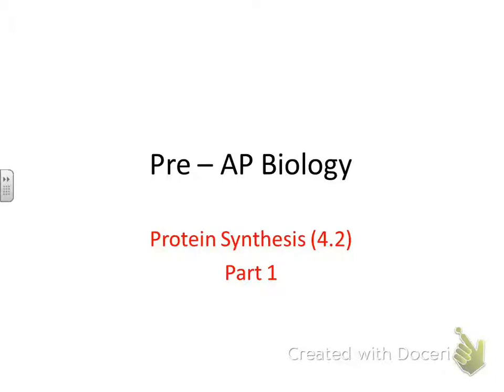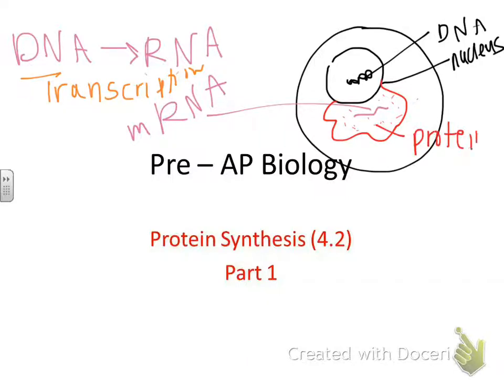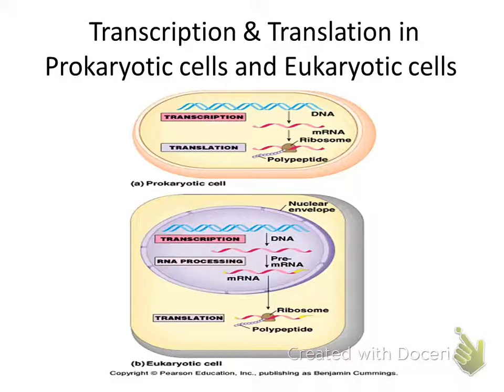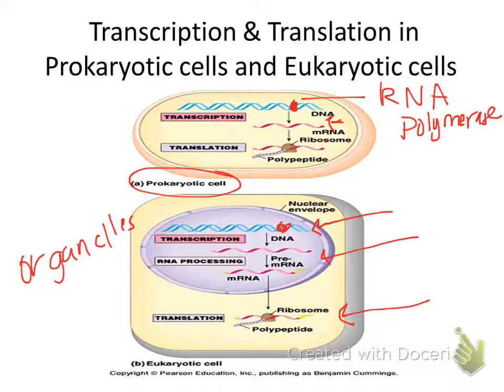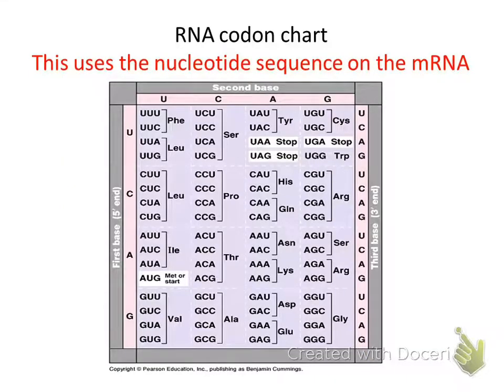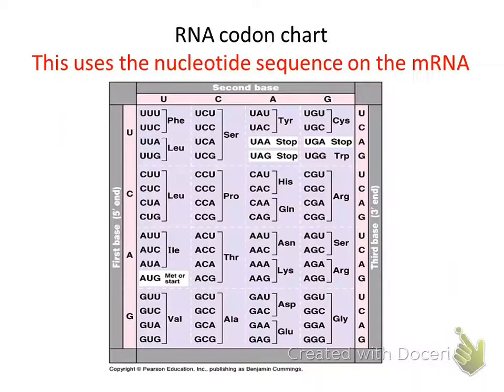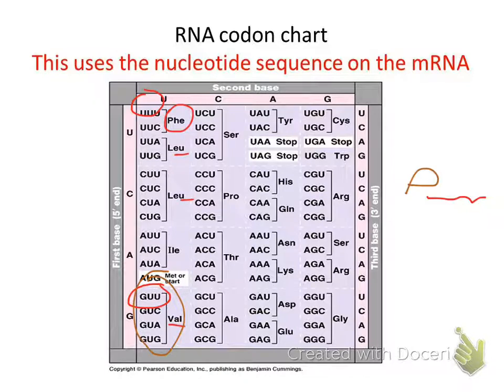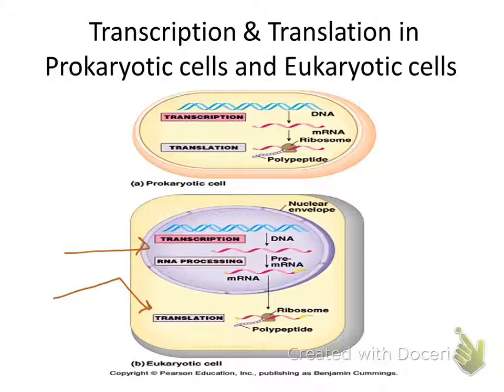PreAP protein synthesis part 1